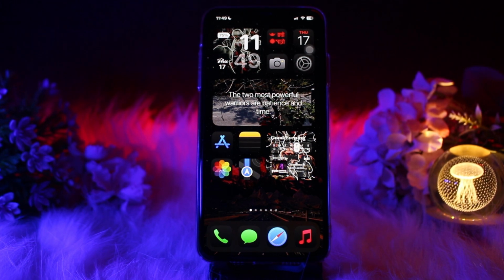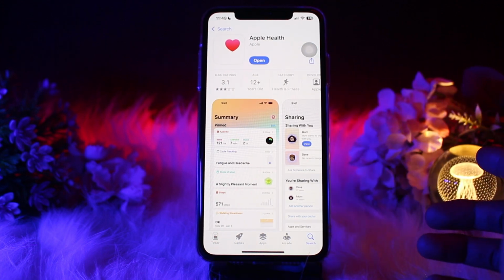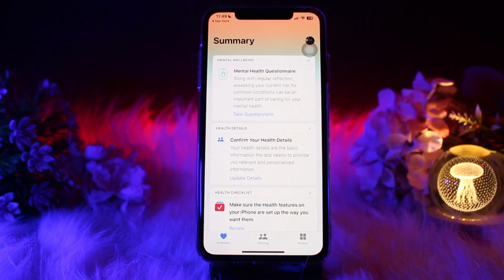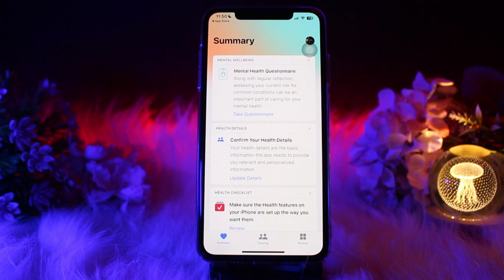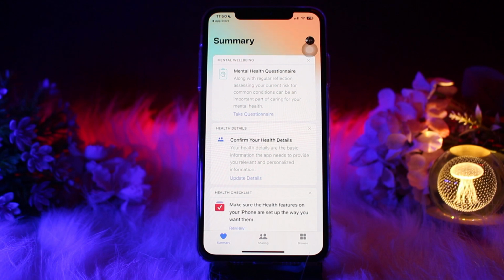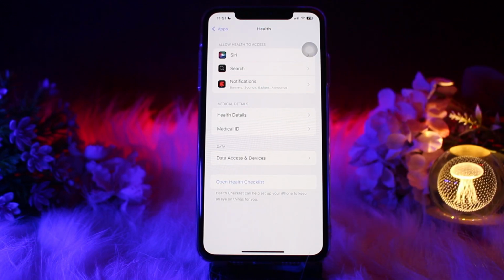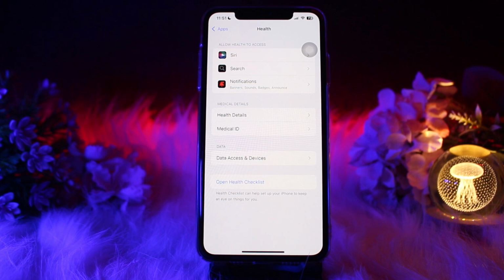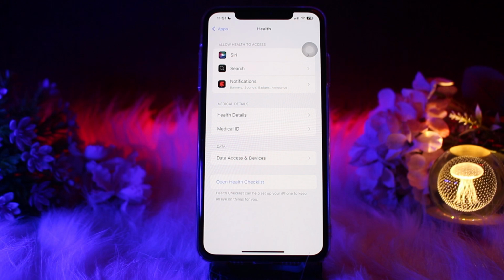Your Complete Guide to Apple Health + What is It & How Does It Works - 2025